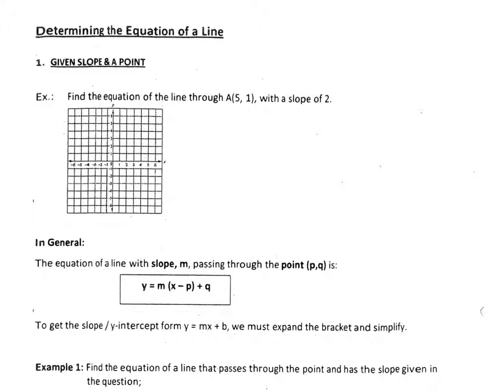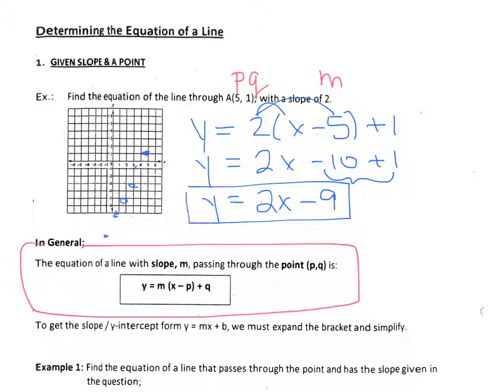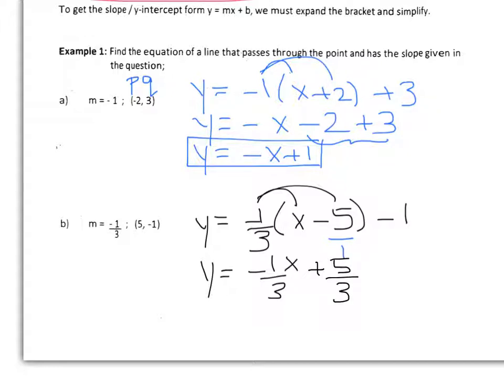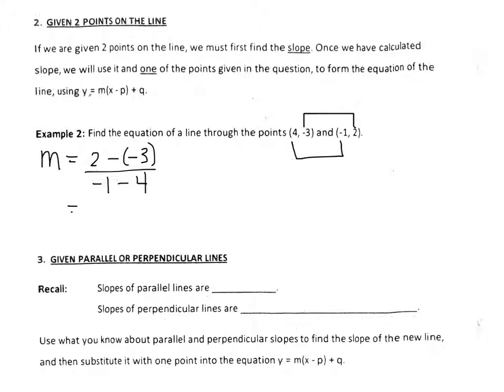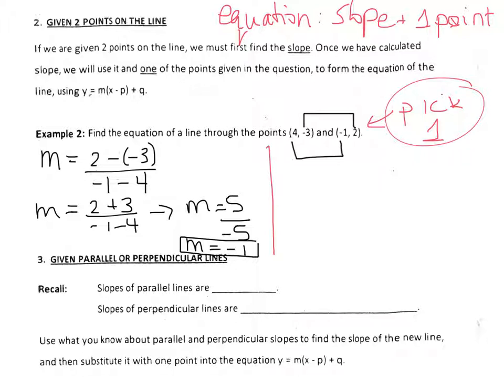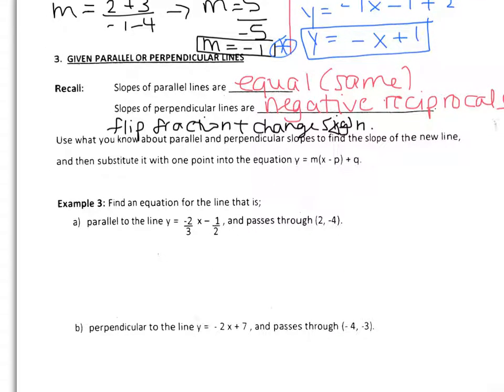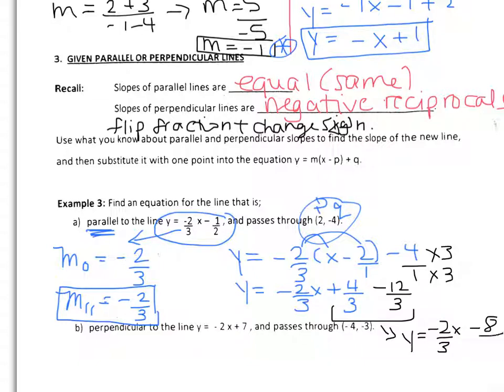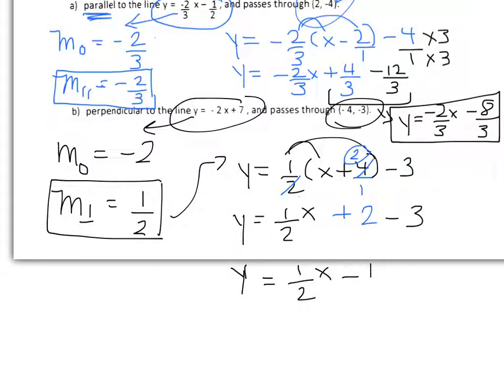Equation of a Line